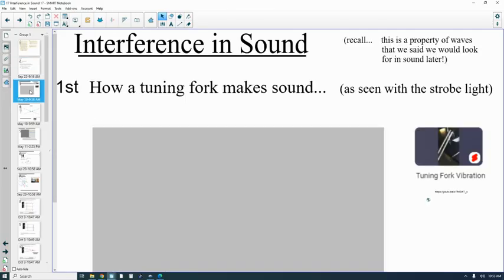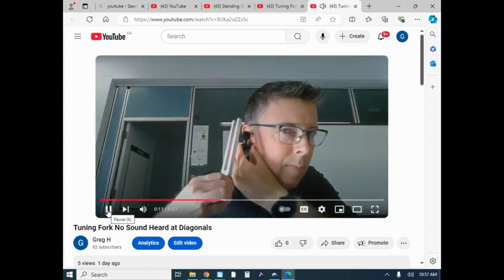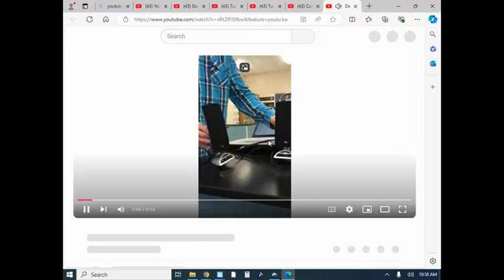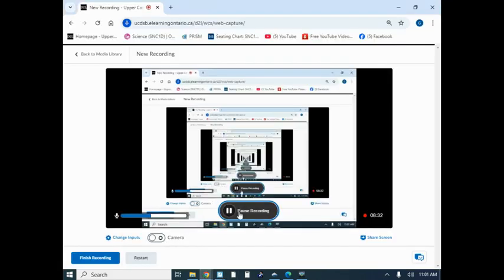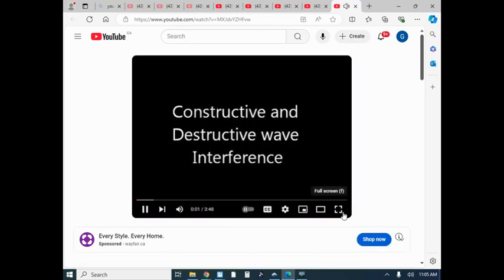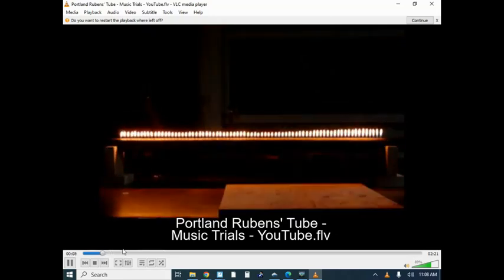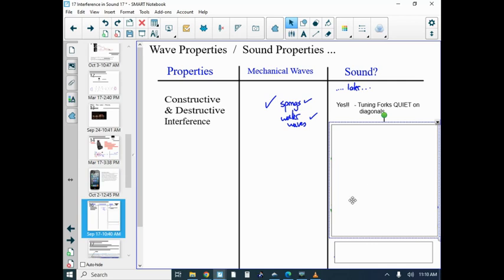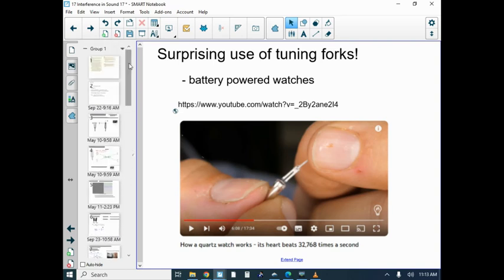17 Interference in Sound 17